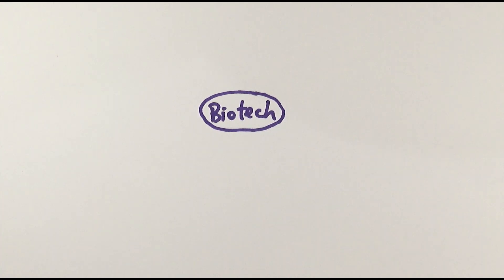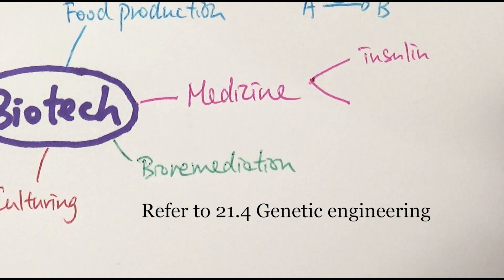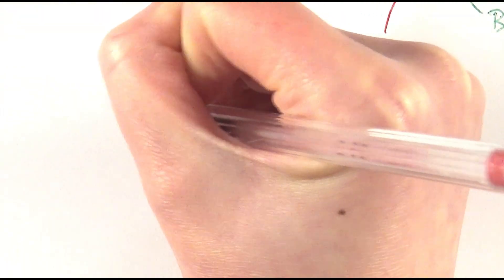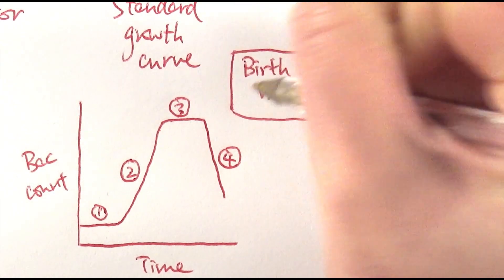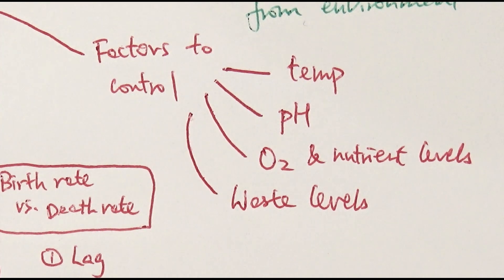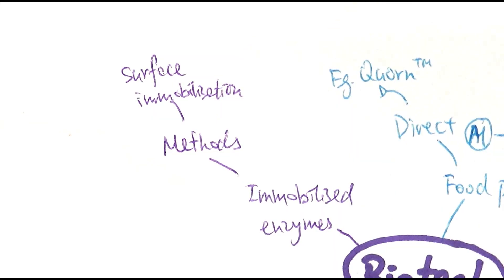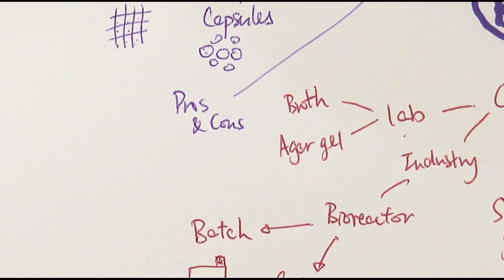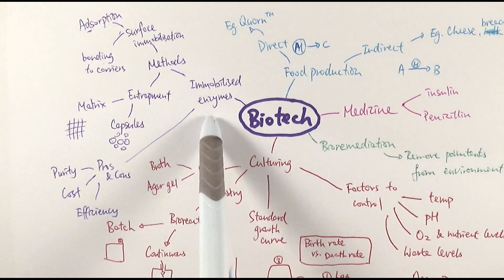A2 Biology - Biotechnology overview (OCR A Chapters 22.4-8)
In this video, we'll explore the general outline of biotechnology, largely in 5 sections: Food production, medicine, bioremediation, culturing microorganisms and immobilised enzymes. You need to know these 5 sections in different levels of details. Some you only need to be aware of what they are and some examples; some you'll need to compare their pros and cons; some you'll need to explain in a bit more detail... It'll come clear in the video!

This is the second part to chapter 22 Cloning and biotechnology. Similarly to the cloning overview video, I will just explain the outline of the chapter to help you structure your revision and point out the areas to focus on.